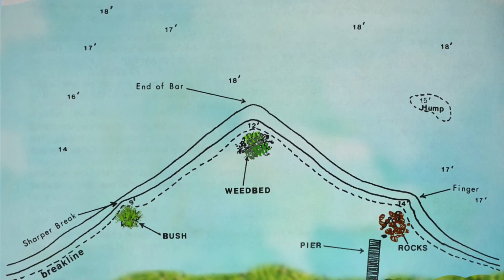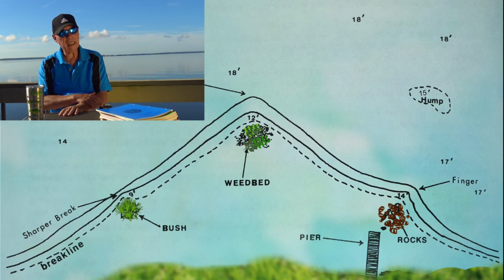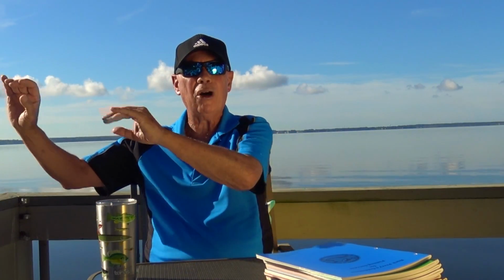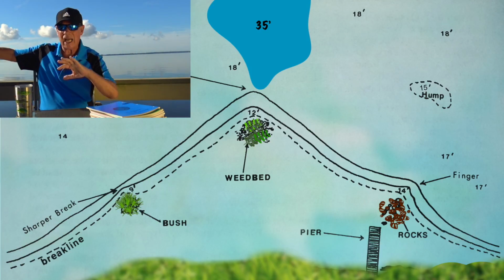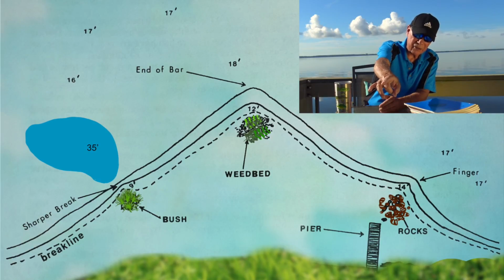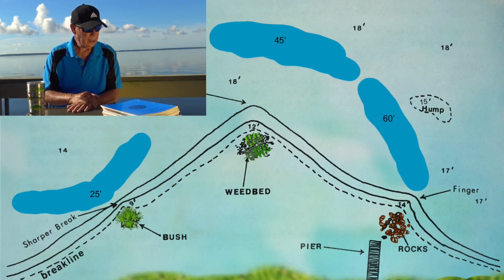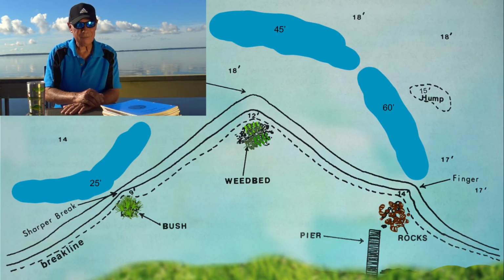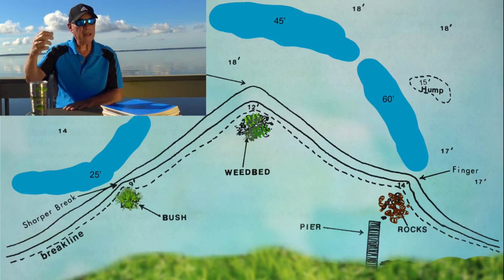WHICH SPOT WOULD YOU FISH? STRUCTURE FISHING MASTER CLASS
Test your knowledge! In this episode Don gives you four examples of a structure situation and asks you to find the spots where the fish will be.